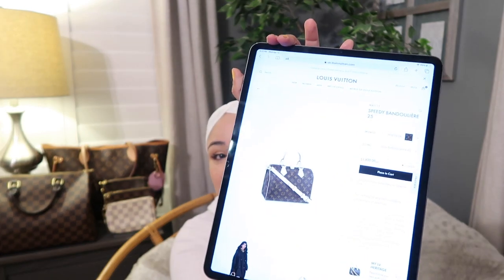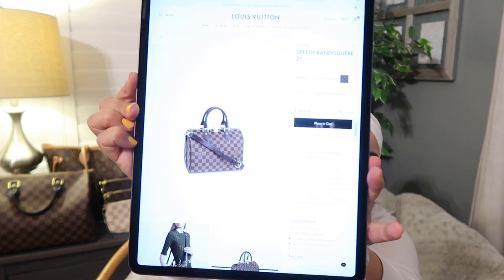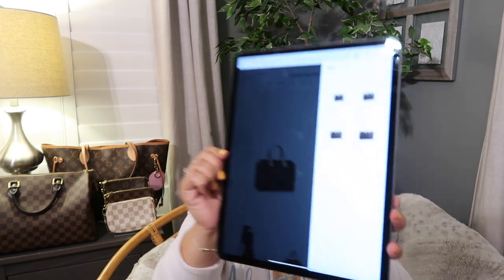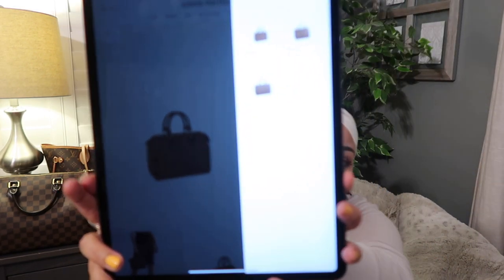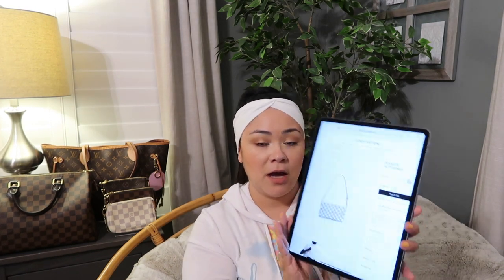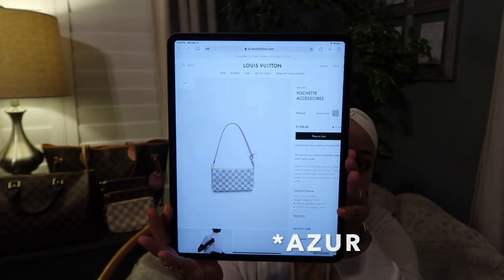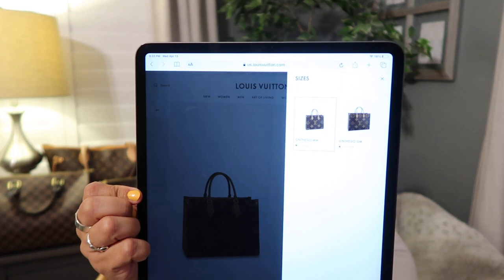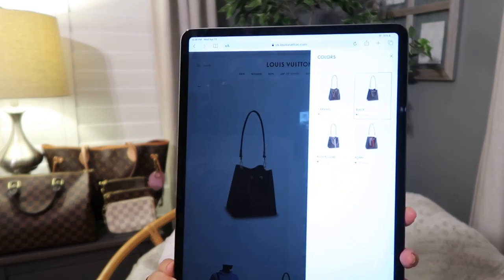EVERYTHING IN STOCK AT LOUIS VUITTON ONLINE😱 | DID PEOPLE STOP BUYING?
Hey guys in today's video I will be talking to you about the craziness that is going on in the Louis Vuitton website. Most popular canvas items are IN STOCK in the website!! Why?? what's going on??? Let's talk about it.

Xoxo,
        Jess